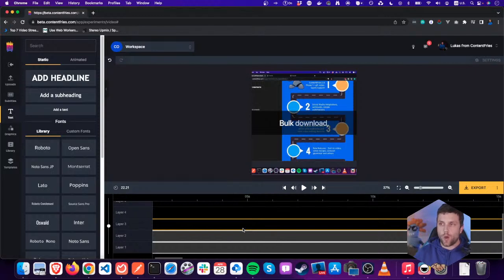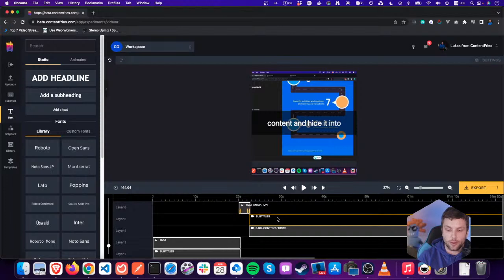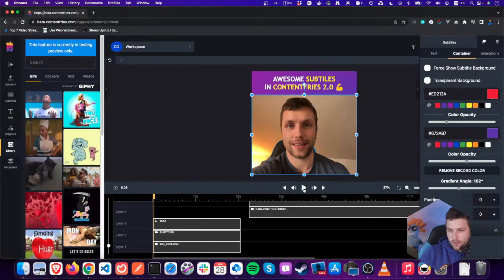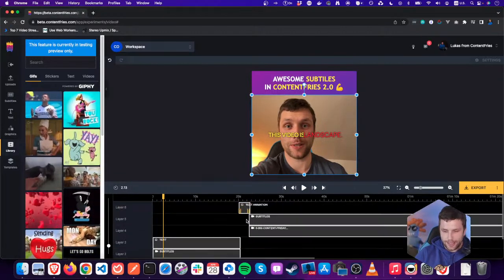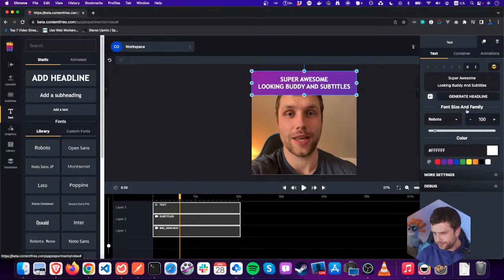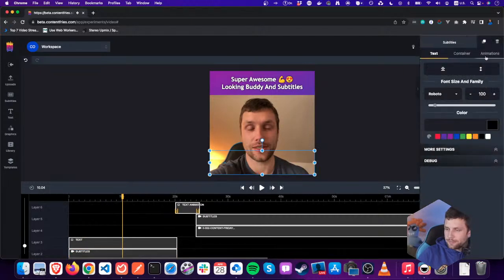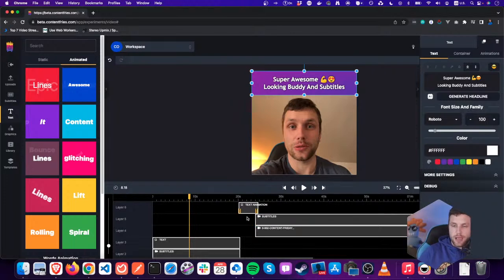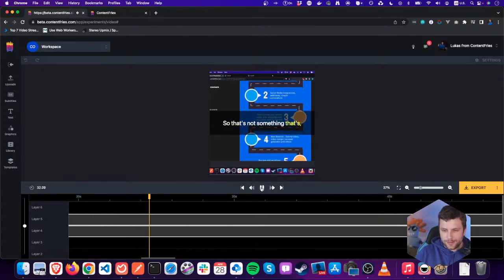Content Fridays #32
Next episode of content fry-days is here!

Let's talk about animated and engaging subtitles... Which will blow your mind!